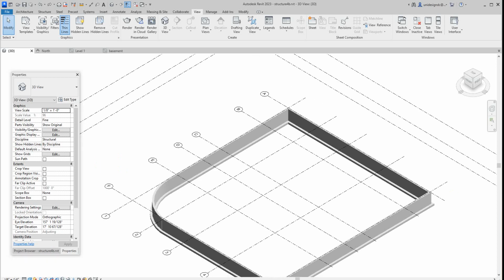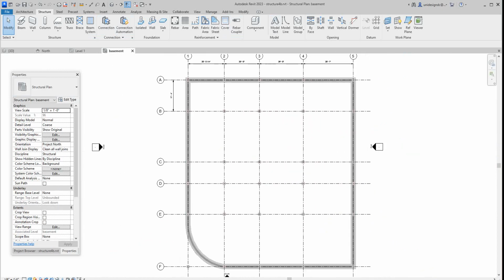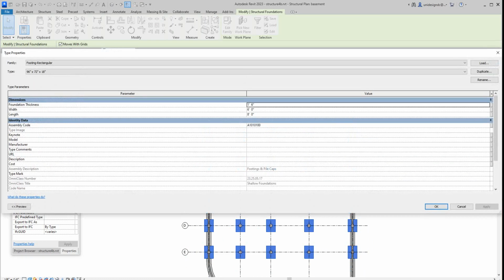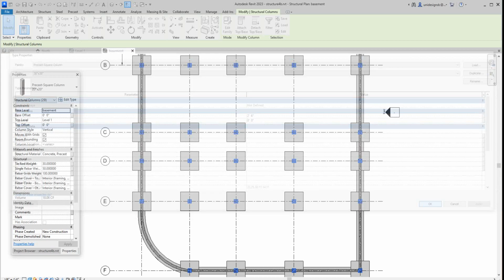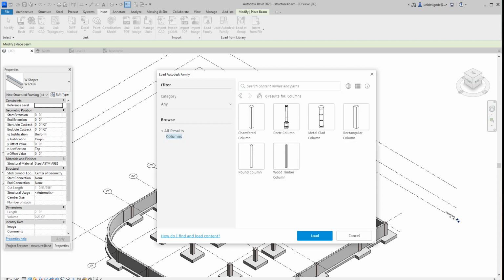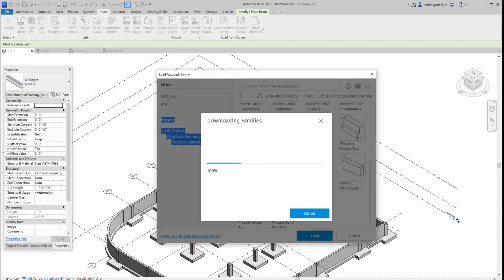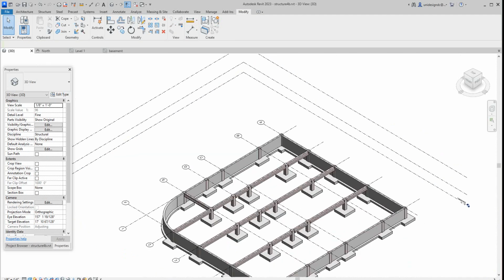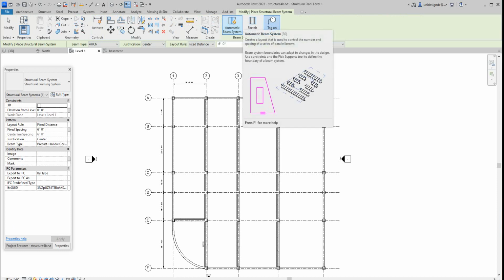Revit 2023 commercial Rec Center framing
How to add columns and footing on grid, and how use precast beam system